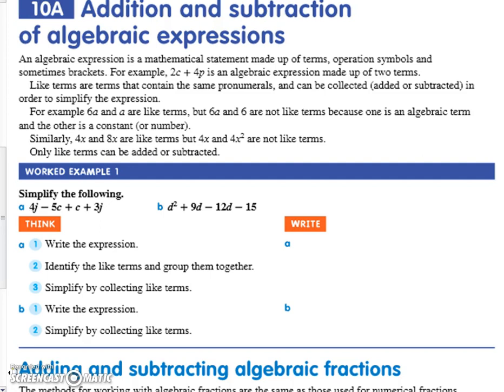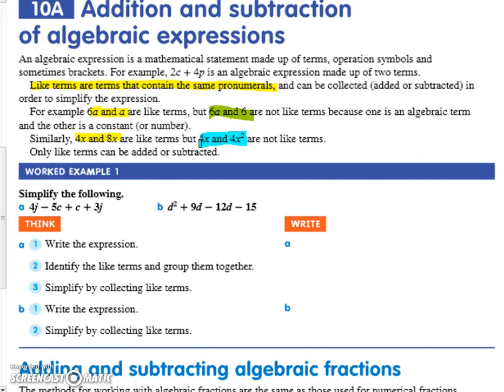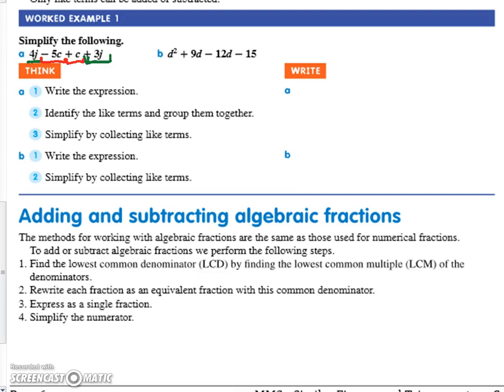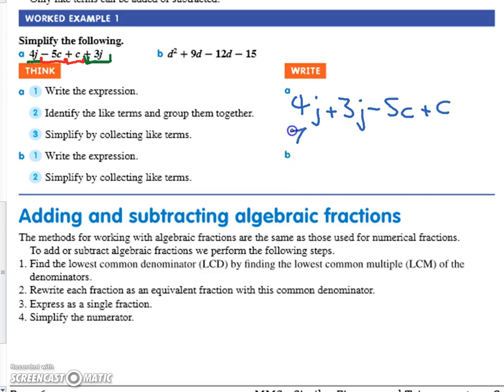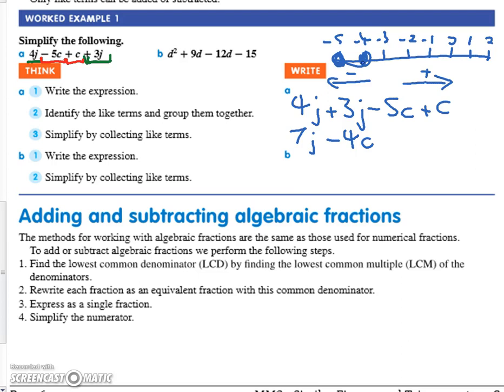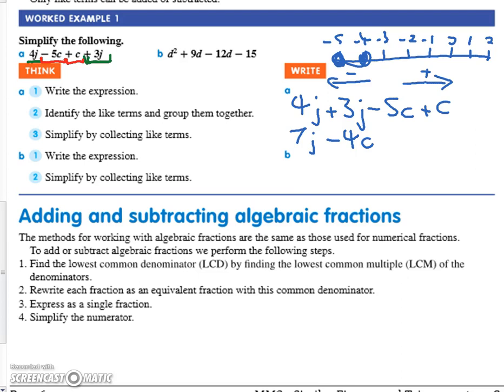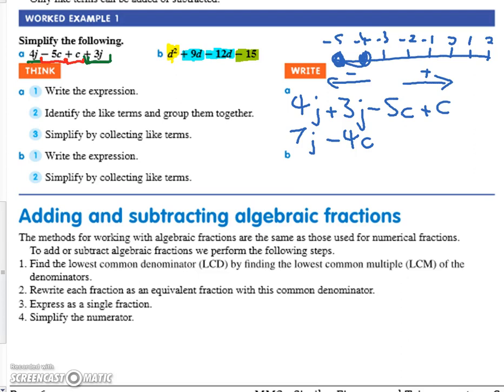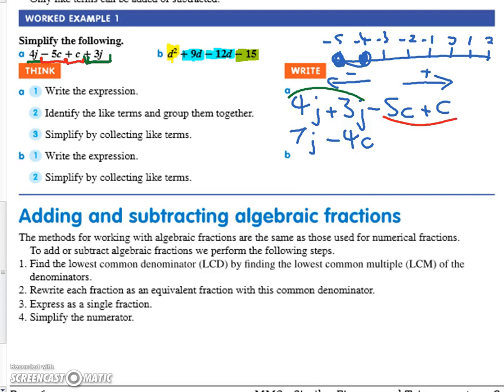AM3 Worked Example 01